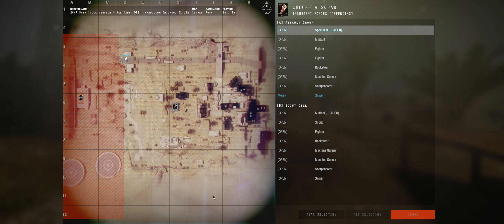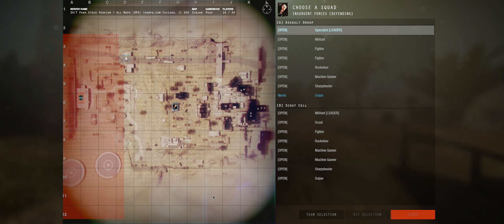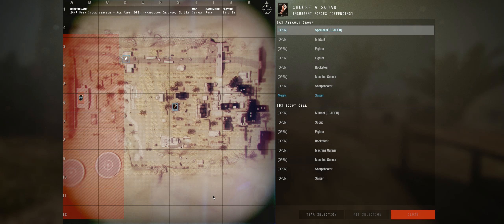insurncy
Onion Knights.